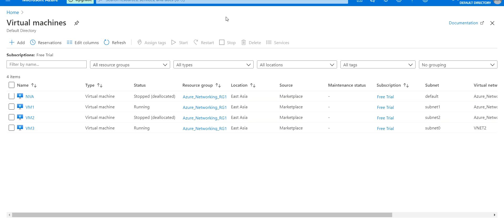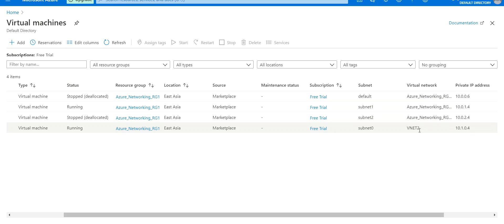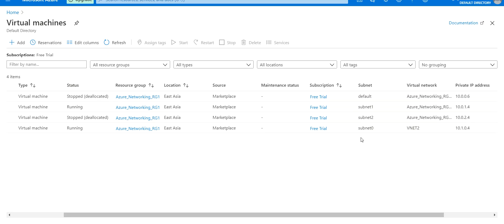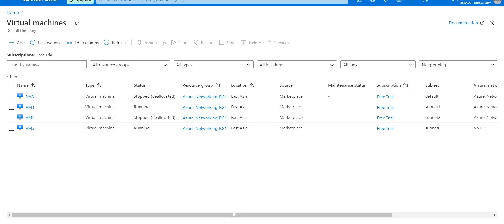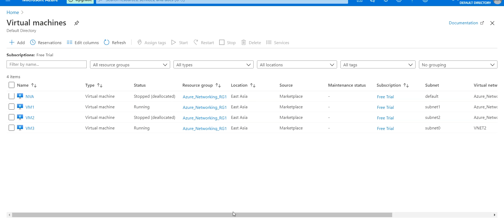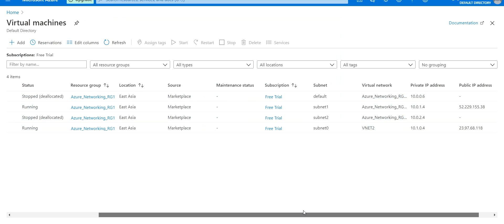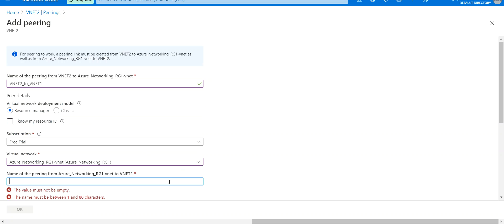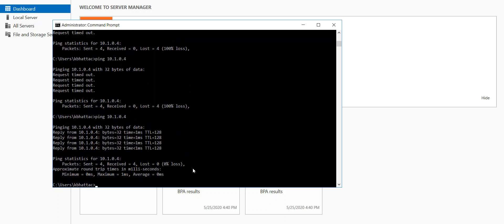Azure Networking - VNET_peering